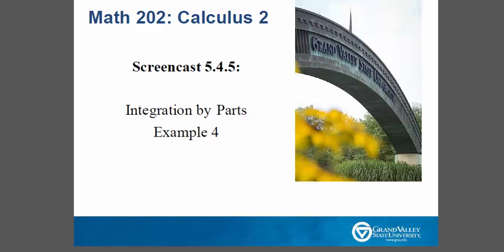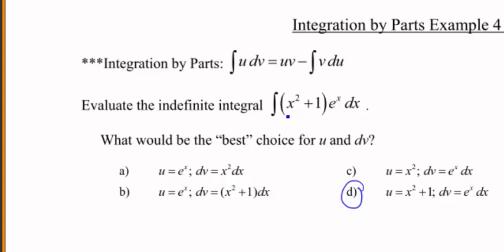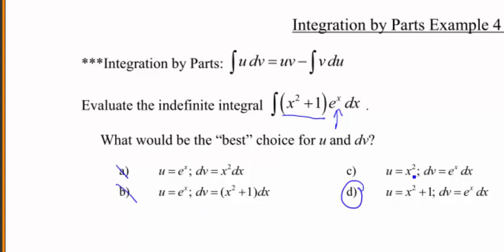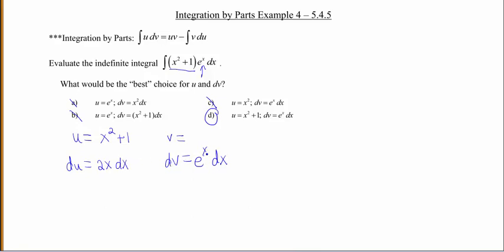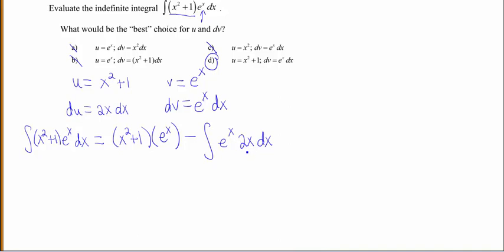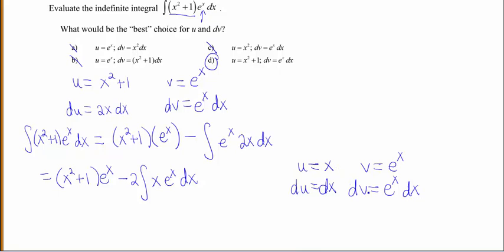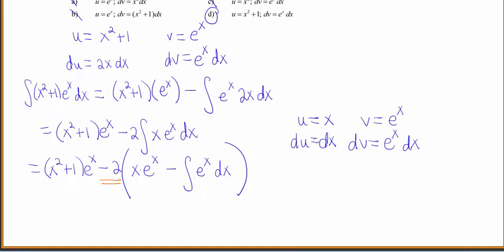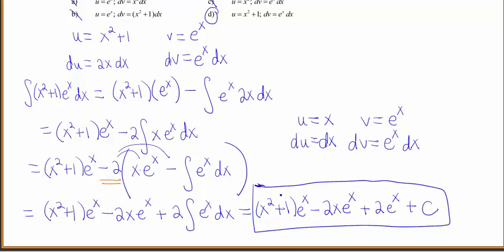Screencast 5.4.5: Integration by Parts Example 4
This screencast demonstrates how to integrate a function using integration by parts twice.